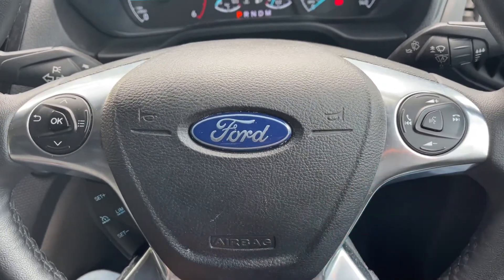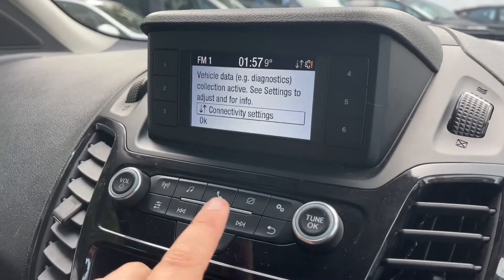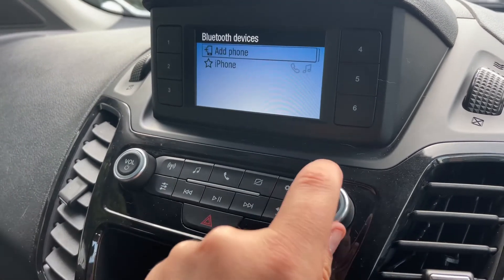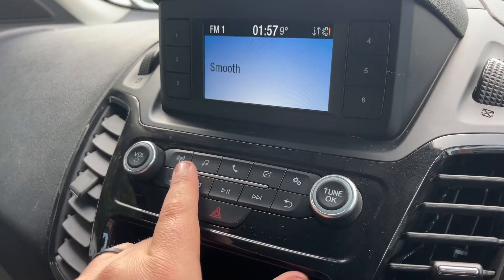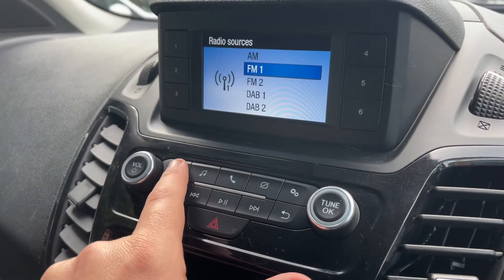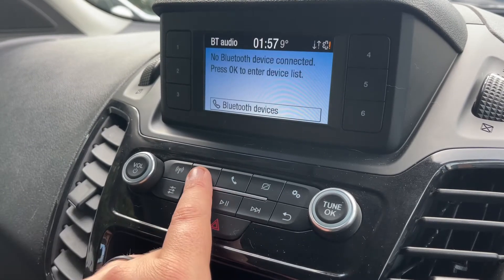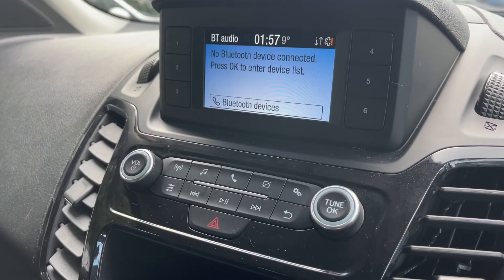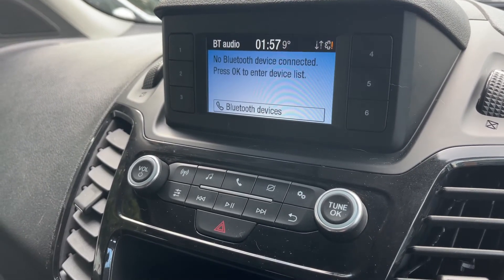Ford Transit MM21NYX